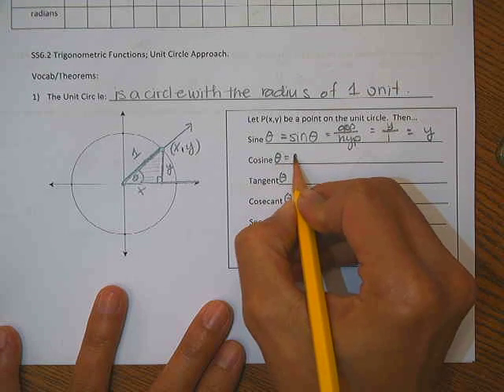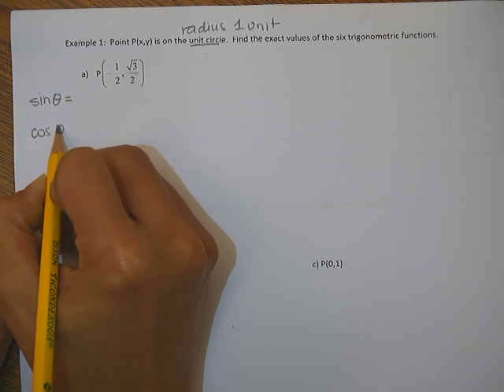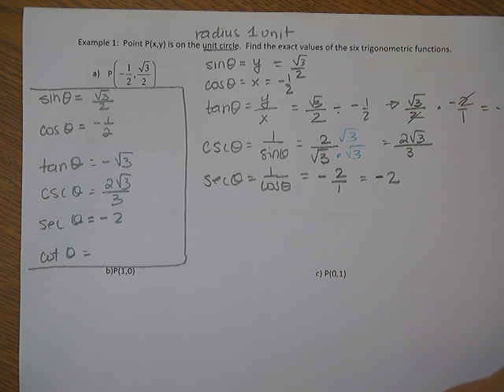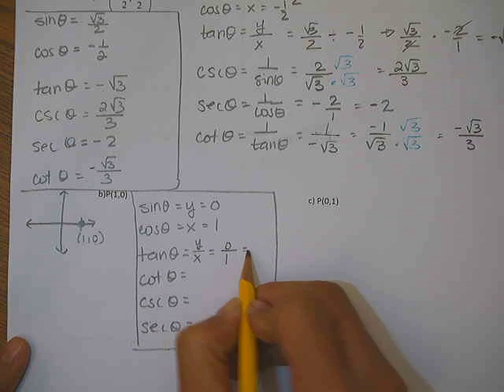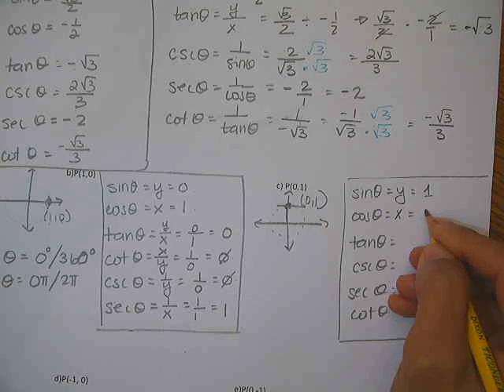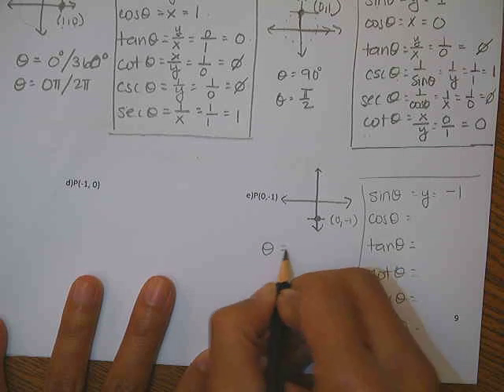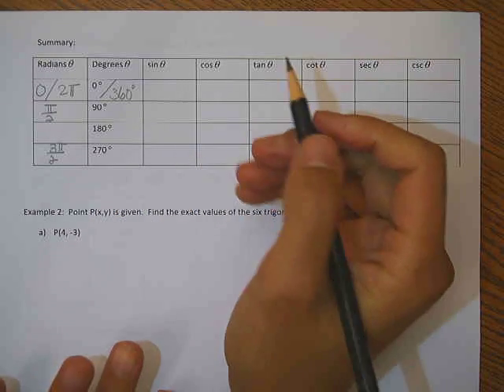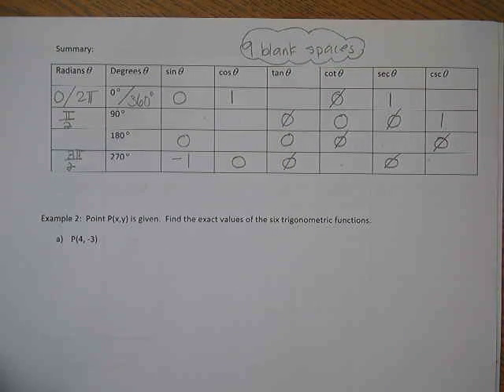6 2 ex 1